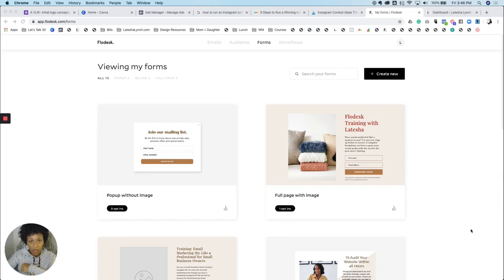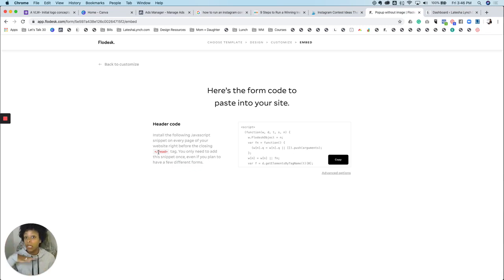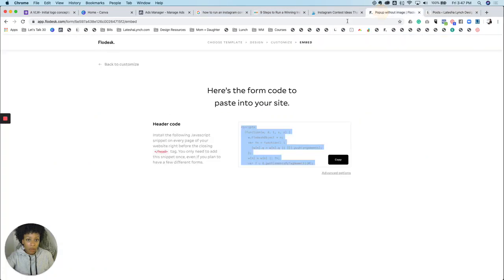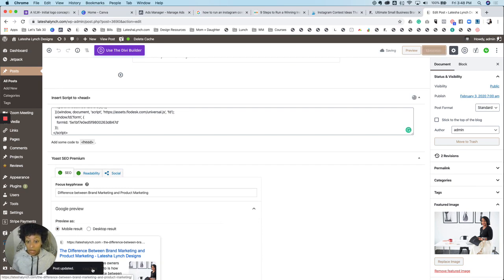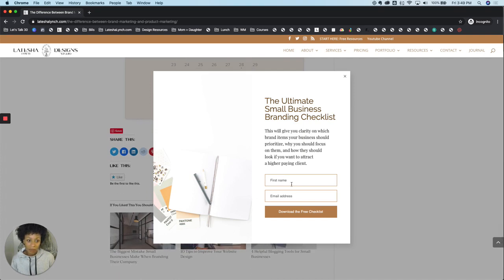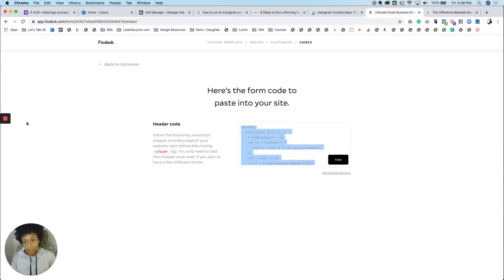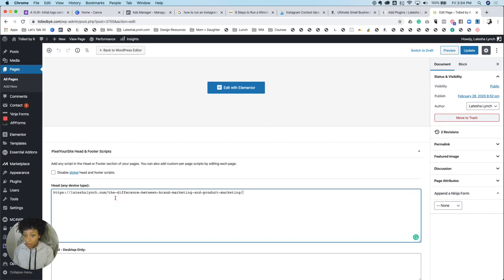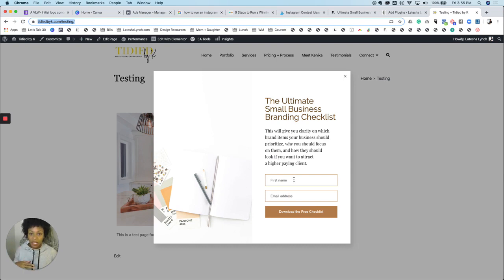How to Embed a Flodesk Form on Wordpress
This quick tutorial video walks you through exactly how to embed a Flodesk form on Wordpress.